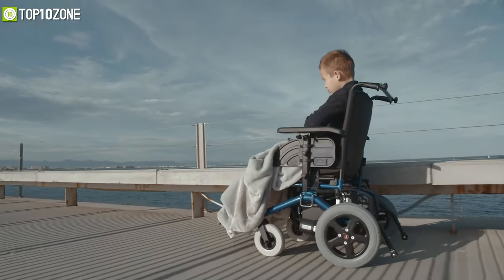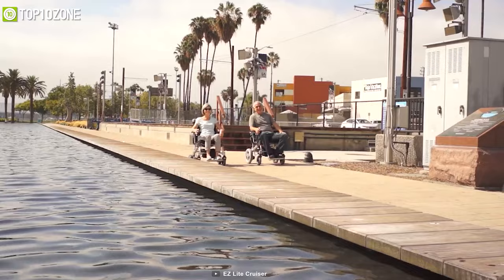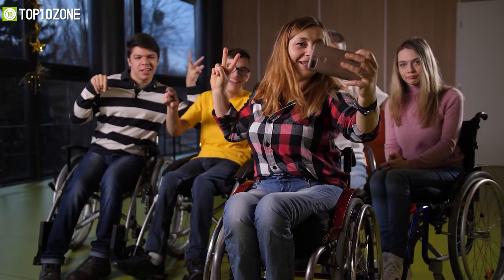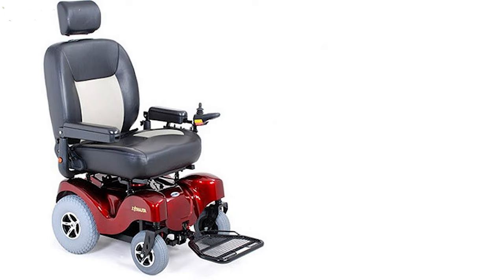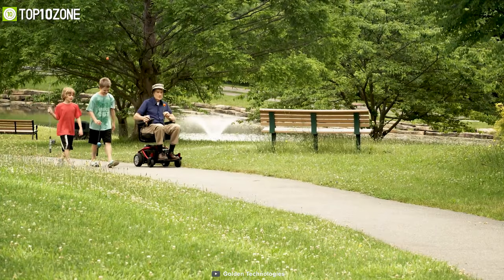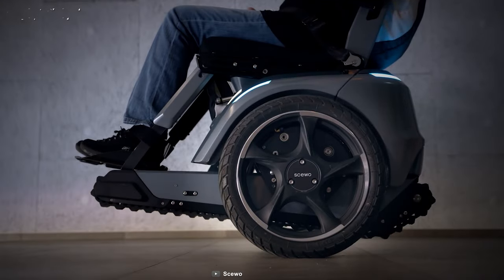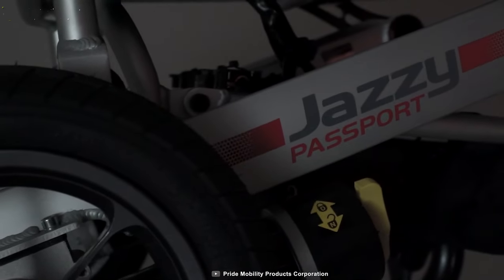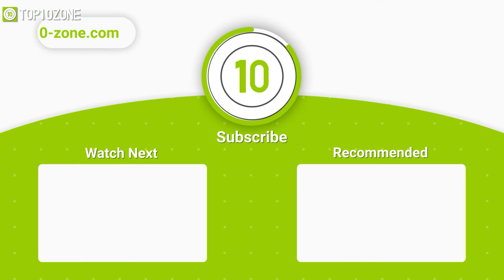Top 10 Best Electric Wheelchair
Best Electric Wheelchair can renew a disabled person’s sense of independence. So here is our video on the Top 10 Best Electric Wheelchair.